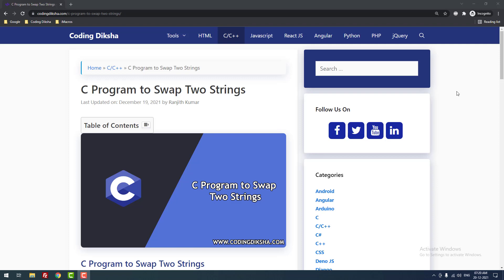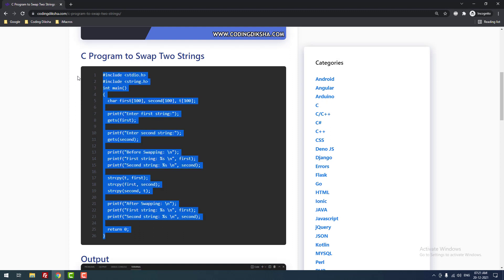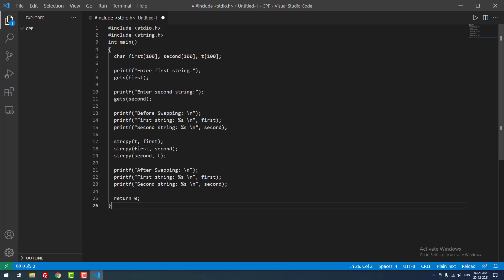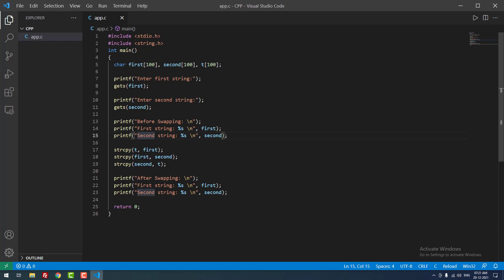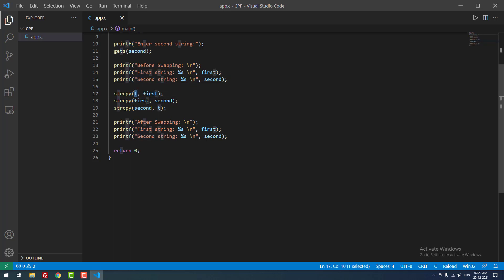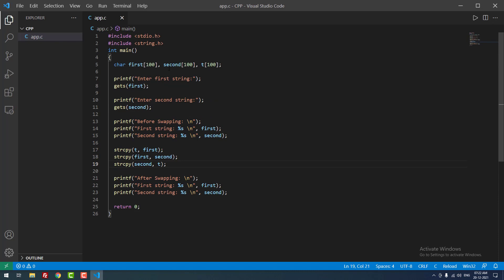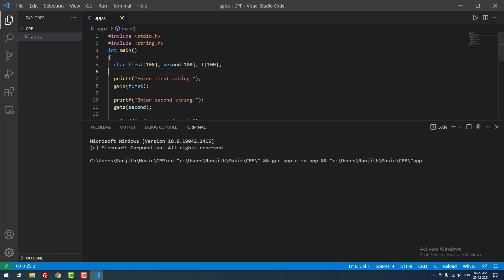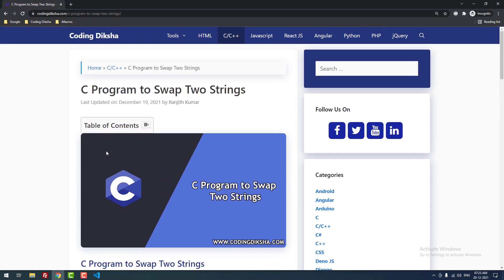C Program to Swap Two Strings